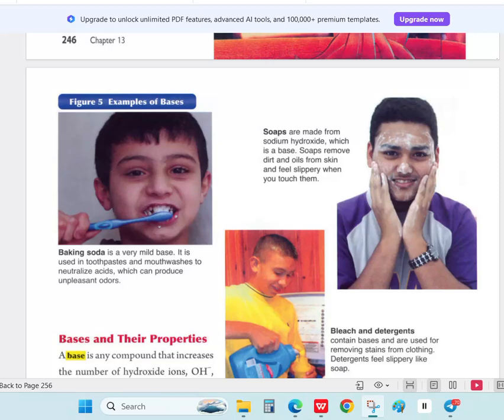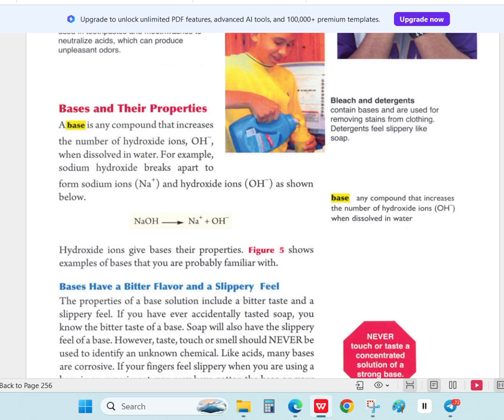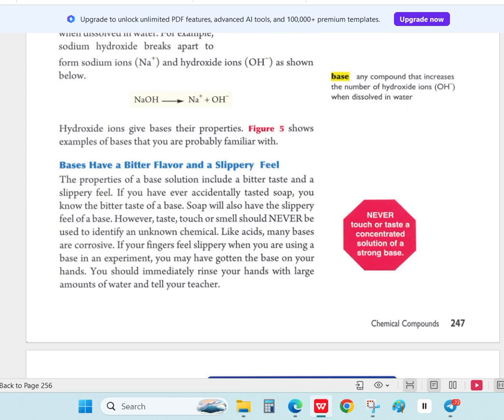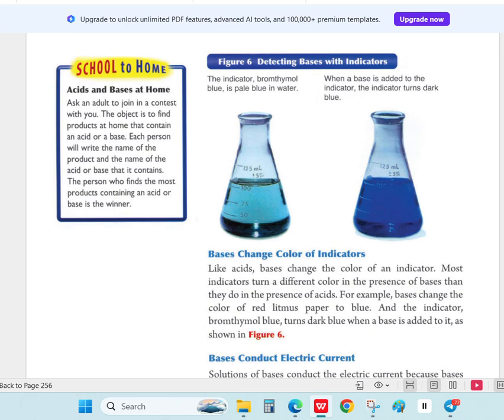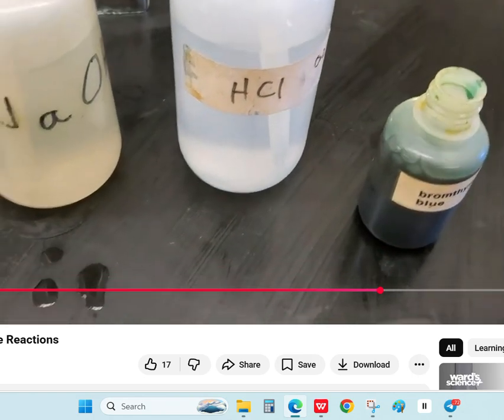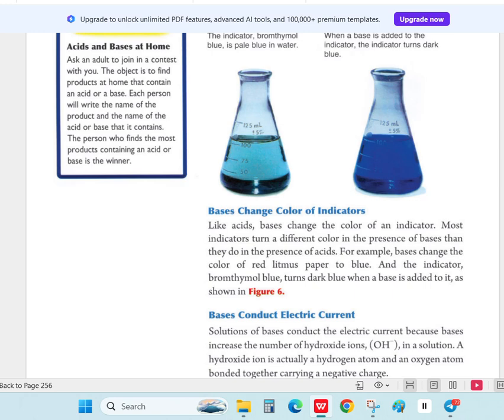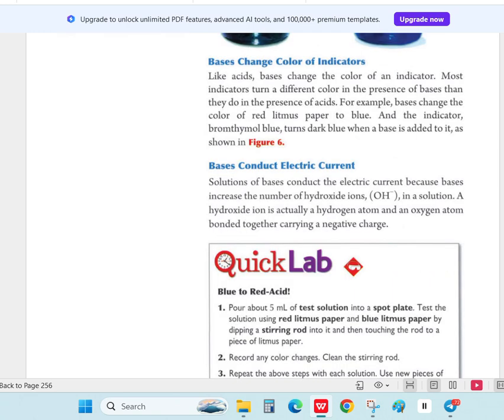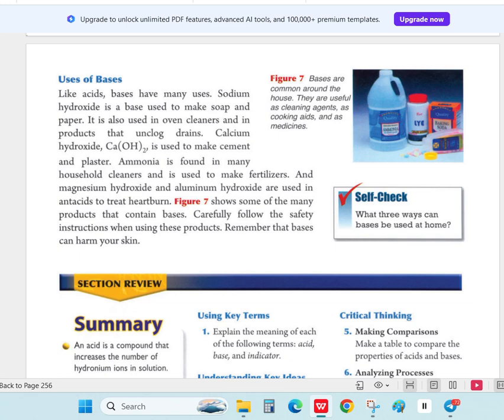Base chemical grade nine